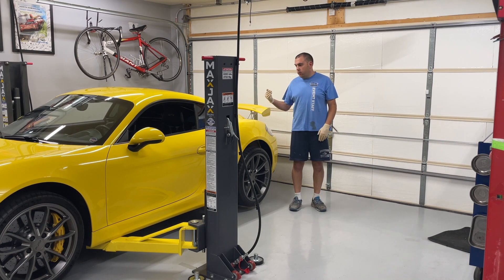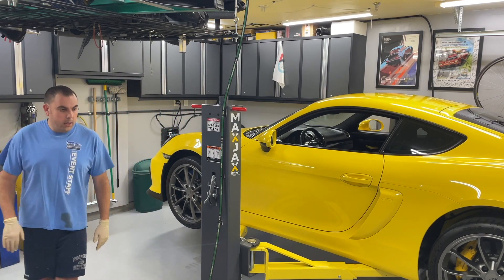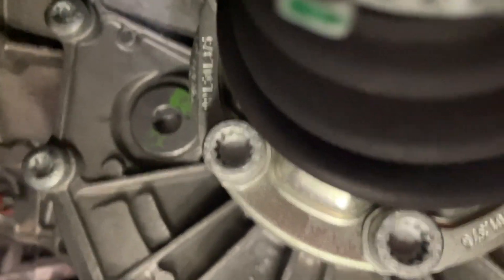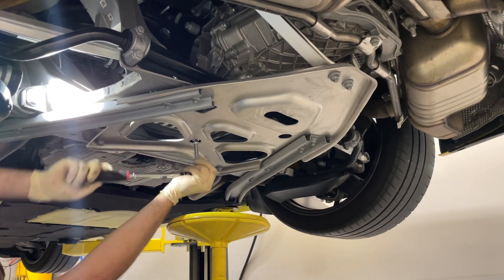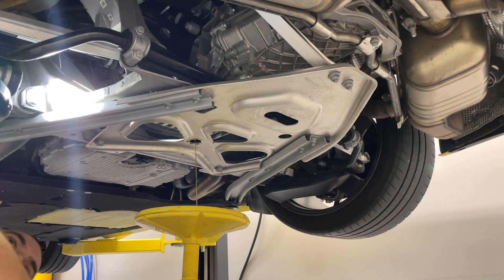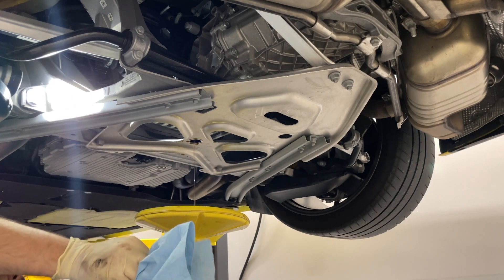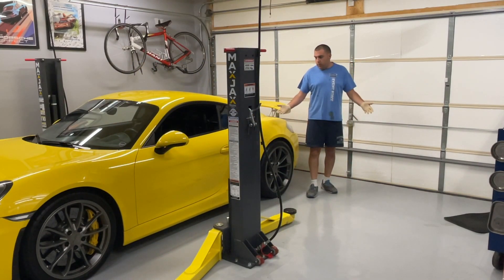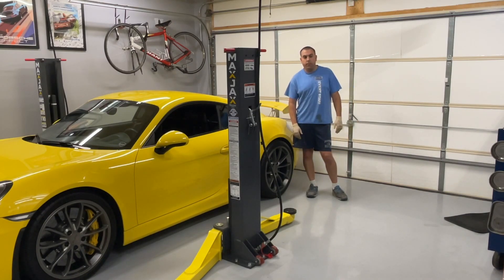Porsche GT4 Transmission Fluid Change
Changing the transmission fluid on a 981 GT4.  This makes a difference in shifting.

Items needed
3-4 Liters of Fluid
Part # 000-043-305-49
10mm allen key socket
Fluid pump to fill the transmission.